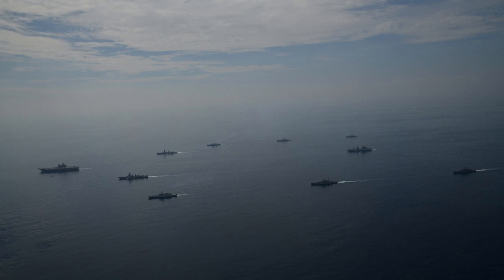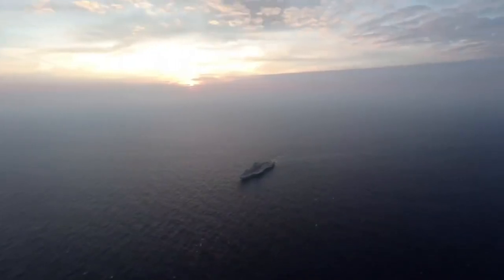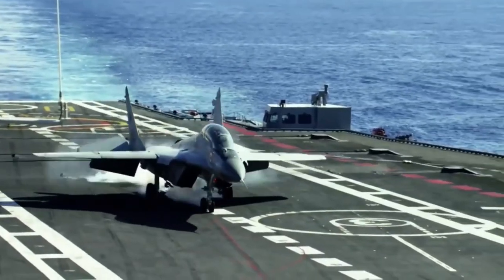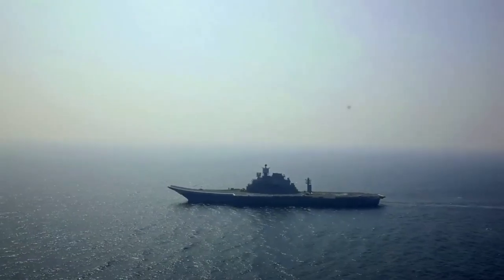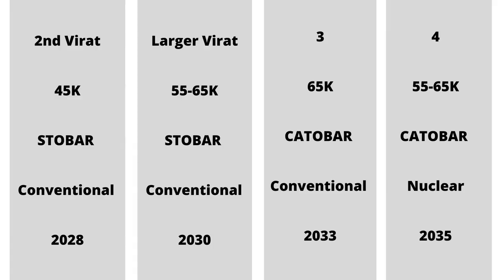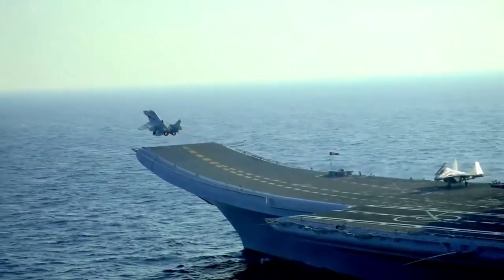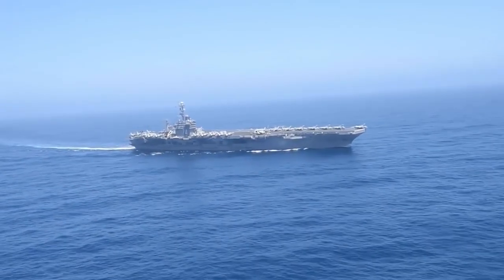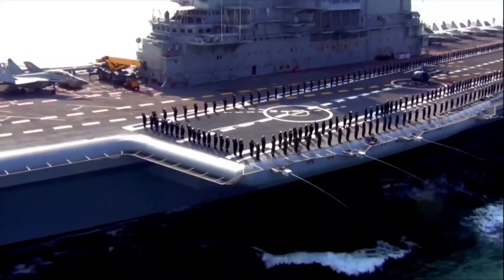INS Vikrant Carrier Battle Group | INS Vikrant CBG | 3rd Aircraft Carrier | in English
Today we will talk about this picture. According to this formation, the carrier battle group has 10 surface ships. And it is leading by INS Vikrant in the middle followed by 2 Kolkata Class Destroyers on either side of Vikrant then Slightly diagonally 2 Shivalik Class Frigates 2 Brahmaputra class Frigates 2 Talwar class Frigates and one Deepak class Fleet Support Ships right behind the Group. Do not forget nuclear power attack submarines also move with carrier battle groups. If you talk about firepower in total the carrier battle group can carry 96 Anti-ship land attack cruise missiles including 48 BrahMos and 16 Club anti-ship missiles and 32 Kh-35 surface attack missiles. For air defence it will have a range of 304 Surface-to-air missiles including 96 Barak-8 for Long range interception 96 Shtil-1 for Medium range interception and 112 Barak-1 for Short-range interception. Within a couple of years, Barak-1 will be replaced by VL-SR-SAM. To hunt down enemy submarines different ships have a total of 36 torpedos including 24 533 mm heavy weigh torpedos and 12 321 mm lightweight torpedos. This is the firepower without including aircraft carried by ships and their weapons.